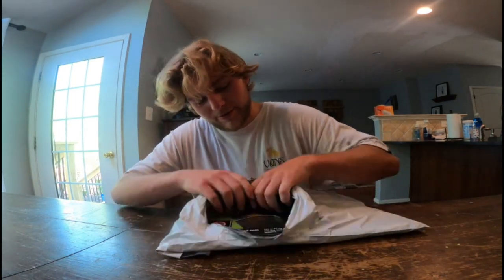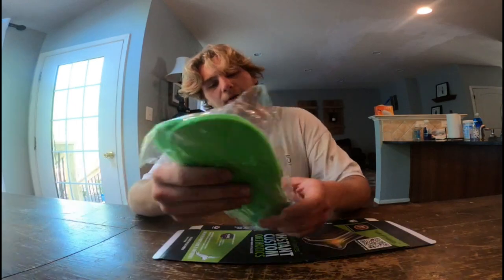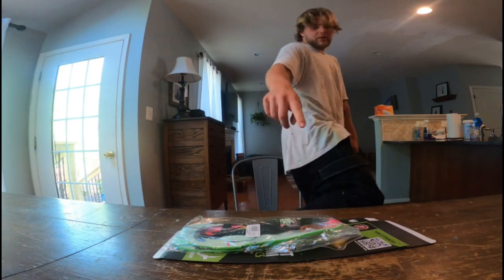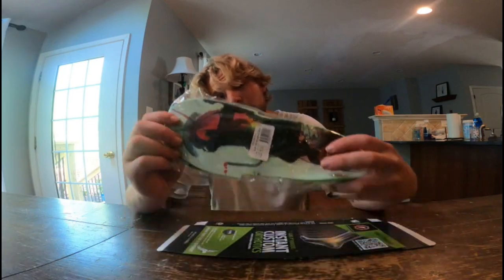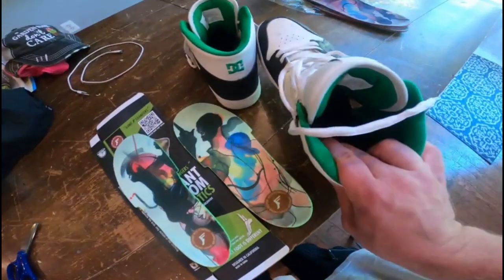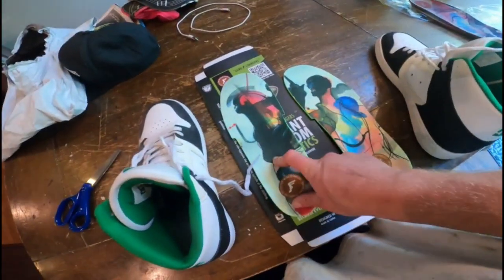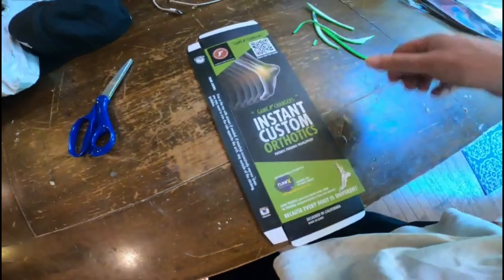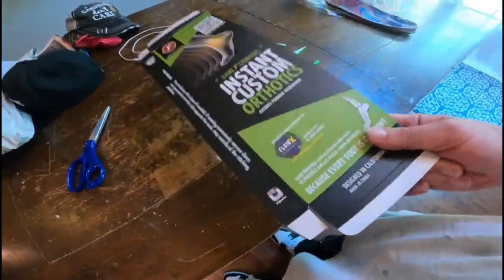FP Insoles unboxing!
Got a fresh pair of insoles in the mail, feel free to check them out at FPFOOTWEAR.COM they are great and last me a good while. ive been skating for a long time and i know these are going to be benificial for me here on out. i wanna skate till im gone, take care of yourself, support the companies that will benifit you and them! ENJOY see yall next video! this is me personally recommending these to you. be a king to your joints. please check them out 🤙🏻